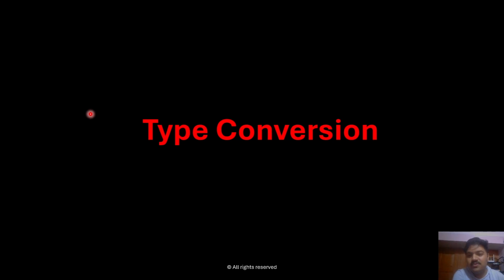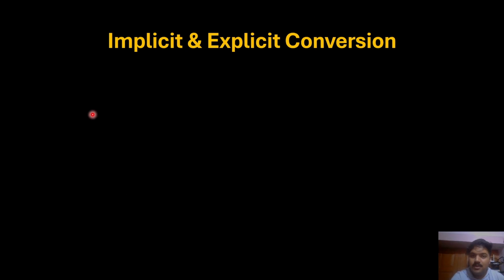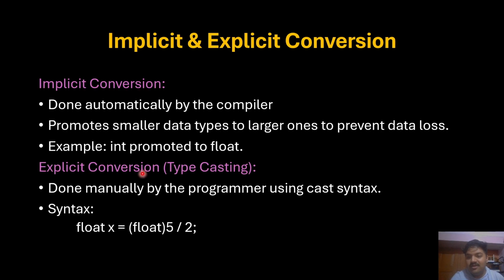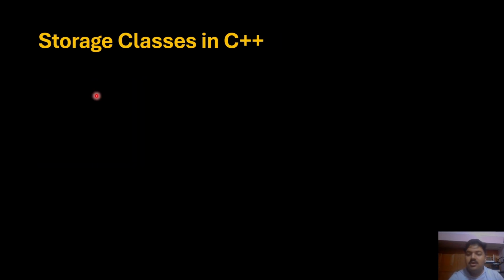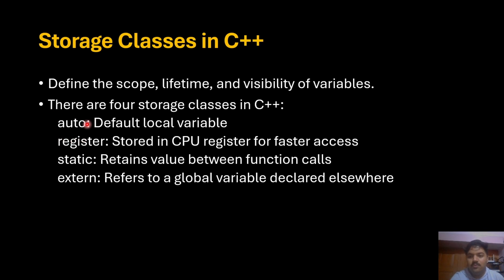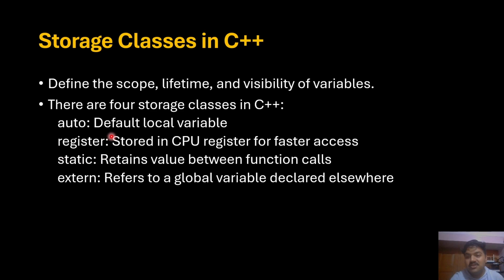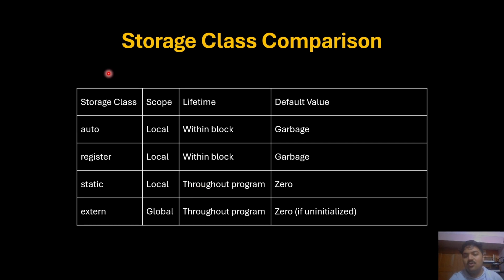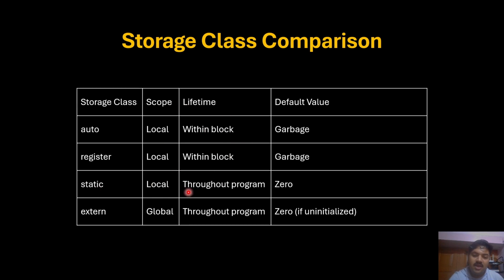Unit2:204 - Type Conversion